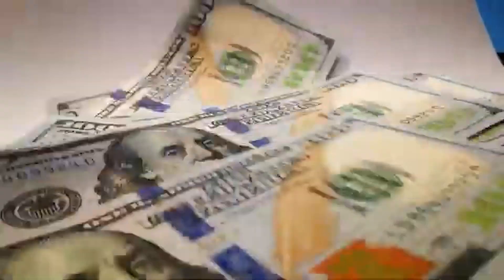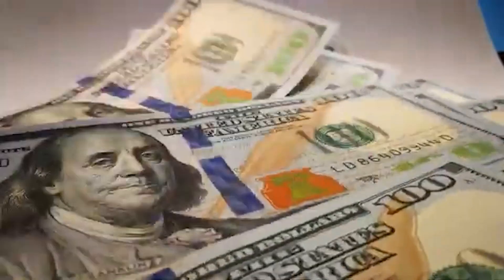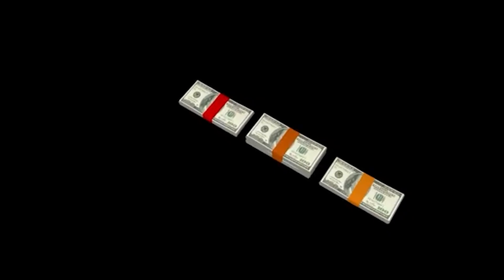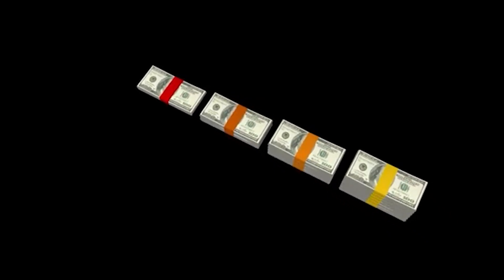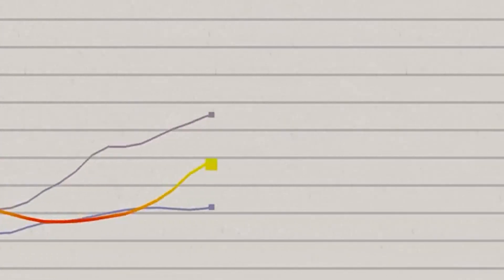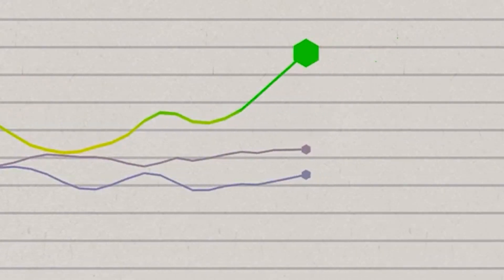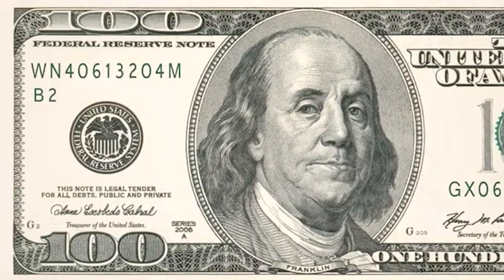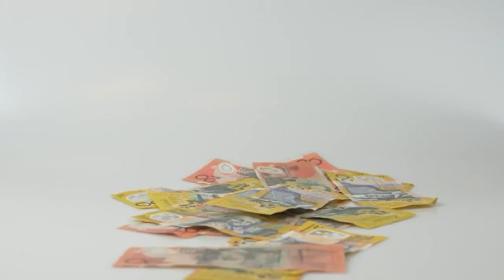NIO TUESDAY PRICE PREDICTION - WILL NIO HIT $100 SOON!? - Nio Stock Analysis - February 9th 2021 NIO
Monday Price Prediction or February 8th 2021 or 2-8-2021 or 2/8/21
Hi! My name is Thievin from market craze trading! I talk about Nio Today! I Answer many of your questions you may have about nio! Should you inevst in Nio? Is nio a good stock to Invest in 2021? Will Nio Hit $100? Is Nio a stock that You should put on your watchlist? Should you sell Nio? I answer all these questions today!
About NIO: NIO’s mission is to shape a joyful lifestyle by offering premium smart electric vehicles and providing the best user experience. NIO was founded in November 2014 as a global electric vehicle company. The company has over 7,000 employees working across world-class research and development, design and manufacturing centers in Shanghai, Beijing, San Jose, Munich, London and six other locations. In 2015, NIO was the title sponsor for the Drivers’ Championship winning team during the inaugural ABB FIA Formula E season. In 2016, NIO unveiled one of the fastest electric cars in the world, the EP9. The EP9 set the lap record for an electric vehicle at the Nürburgring Nordschleife and three other world-renowned tracks. In 2017, NIO unveiled its vision car EVE and announced that the NIO EP9 set a new world speed record for an autonomous vehicle at the Circuit of the Americas. NIO officially began deliveries of the ES8, the high-performance electric flagship SUV, on June 28, 2018. NIO was listed on the New York Stock Exchange on September 12, 2018. NIO officially launched the high-performance long-range electric SUV, NIO ES6, at NIO Day on December 15, 2018. On May 28, 2019, the first production model ES6 rolled off the line at the JAC NIO Advanced Manufacturing Center. NIO officially began deliveries of the ES6 on June 18, 2019. NIO officially launched the EC6, a 5-seater smart premium electric coupe SUV, in December 2019 and began deliveries of the EC6 on September 2020. On January 9, 2021, NIO ET7, the smart electric flagship sedan and NIO’s first autonomous driving model, was officially launched.